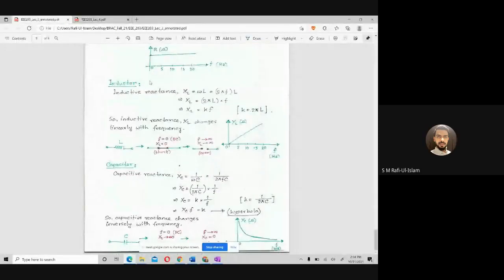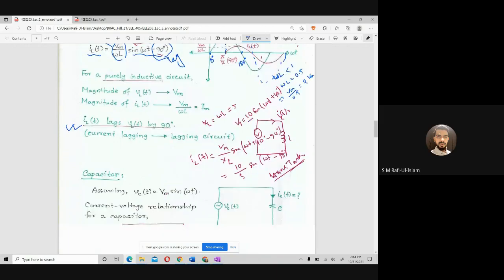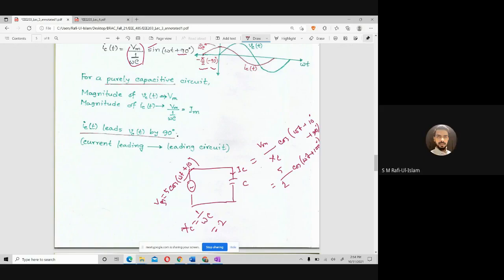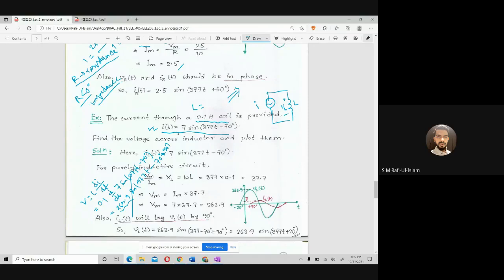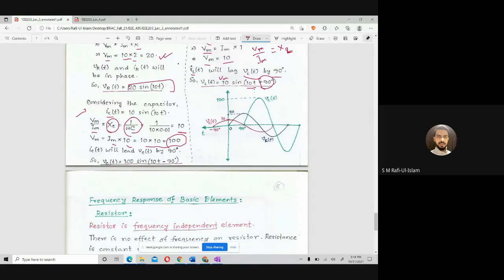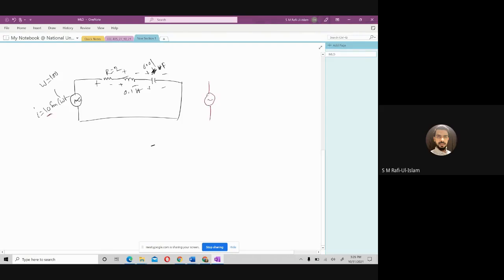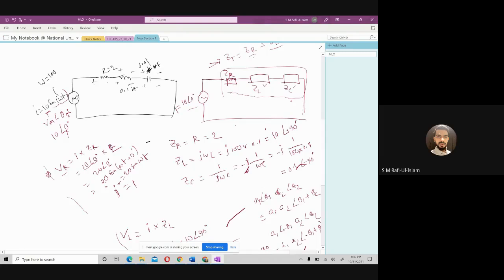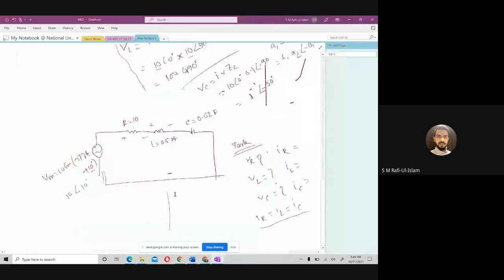Live Session - 04: Continuation of Maths